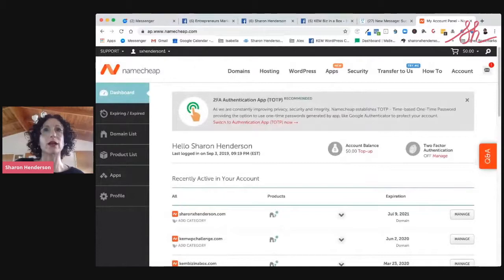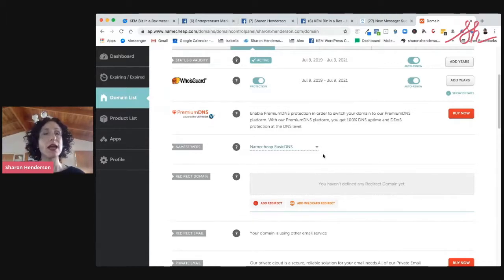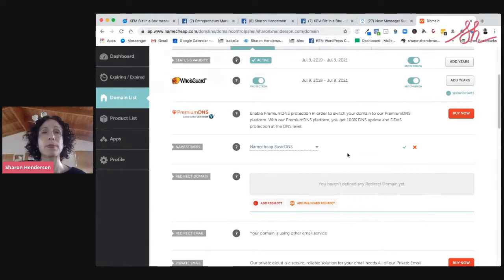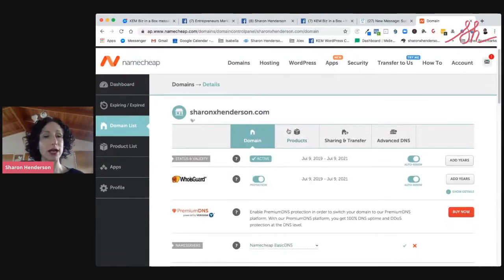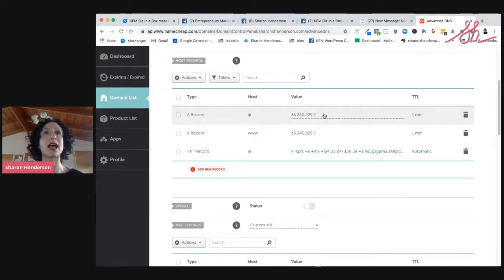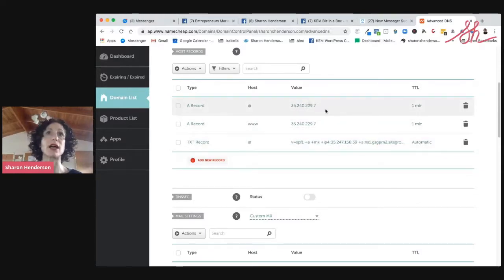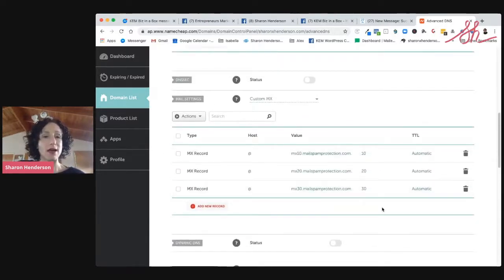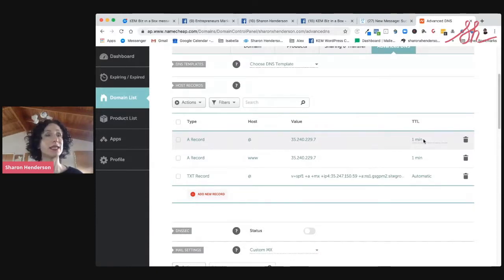Domain Name Change: Learn How with WordPress in 2021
Learn how to change your domain name and point that domain name to your Namecheap Registrar in WordPress in under 12 minutes!

Time Stamps:
0:30 - What is a Domain Name
0:59 - Why Your Domain Name is Important for your business
1:43 - Temporary Domains
02:07 - What is a Sub Domain
02:57 - Pointing a Domain to the New Website
03:07 - Staging Sites - Cloudways
03:45 - Most Hosts Require domain at outset.
03:51 - Screen Share
04:00 - Namecheap interface for domain  name changes
04:37 - New Zealand Registrars
05:15 - Name Servers “NS”
05:21 - Content Delivery Network (“CDN”)
05:30 - Custom DNS
05:37 - Cloudfare CDN
05:58 - Propagation Times
06:12 - Propagation Checkers
06:30 - Propagation Times
07:35 - Website Downtime
07:51 - A Records
08:14 - IP address
09:05 - TXT Records - SPF
10:18 - MX Records
10:41 - TTL - Time to Live

ABOUT SHARON HENDERSON

Learn everything there is to know about WordPress from experienced Website Designer and Copywriter, Sharon Henderson. Sharon is the CEO of digital agency, Word2Art Website Services, and founder of the KiwiEarthMother ("KEM") Brand.

WordPress is the platform of choice for your website for so many reasons! Not least, because you own your site outright - rather than "renting" it through Shopify, WIX etc.  Not to mention the massive SEO boost a WordPress website can give your business!

FOR A LIMITED TIME I'm giving away FREE WordPress Starter Websites, installed with all my favourite plugins and my most-loved premium theme - Flatsome.  You also have access to my Free 5 Day Mini Video series that will show you how to customize your site with your own branding, colours and much more!

You can also join my free Facebook 👥Group 👥for ongoing support with building your online business

🏘️MORE PLACES YOU CAN FIND ME: 🏘️